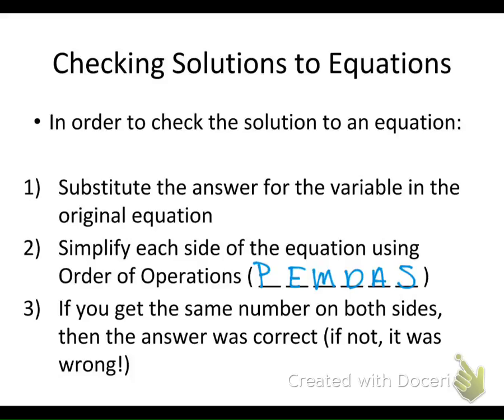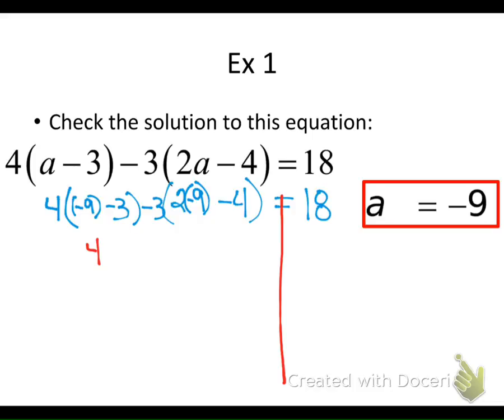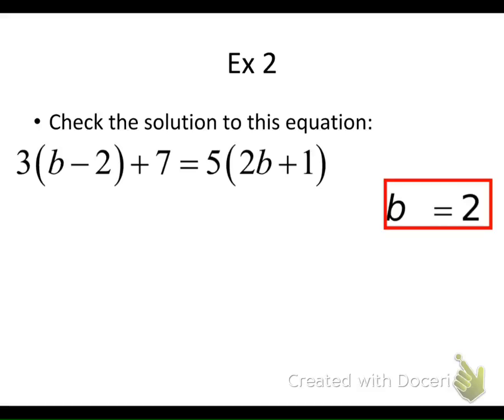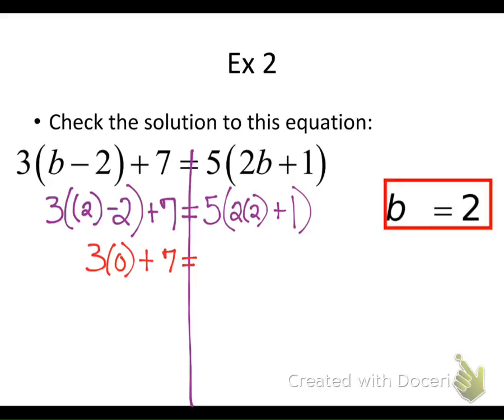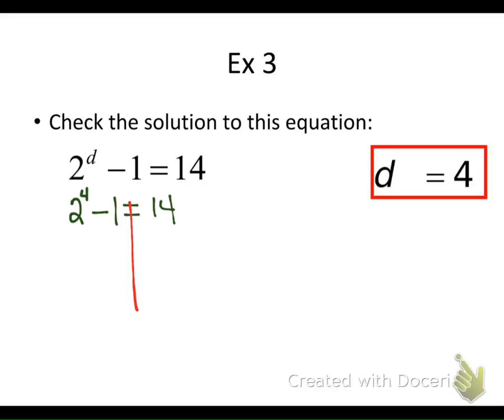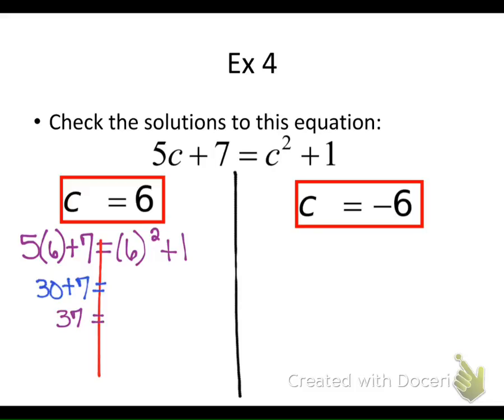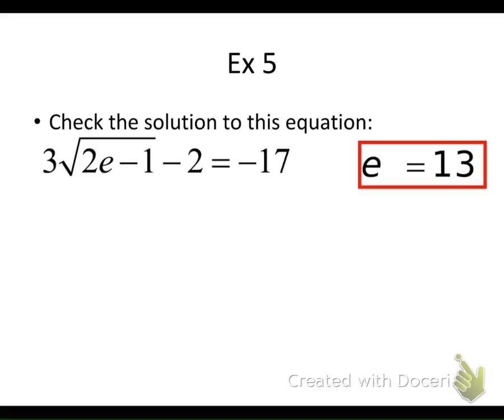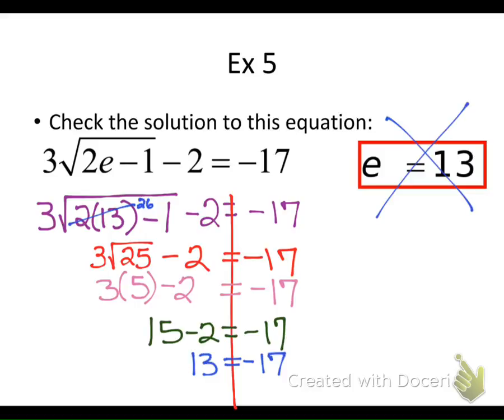Checking Solutions Notes